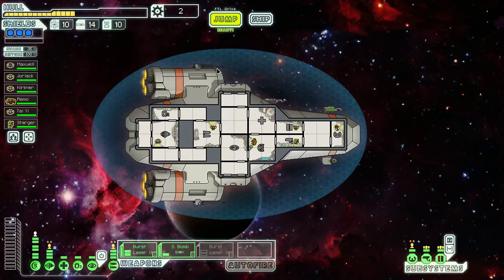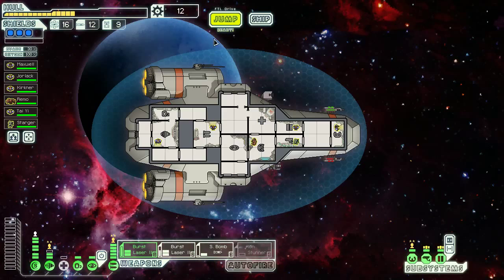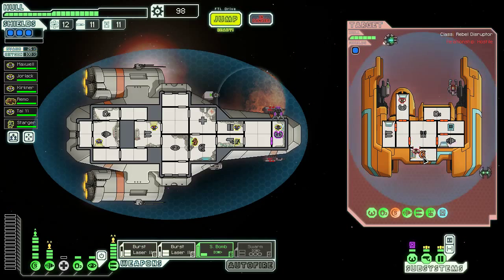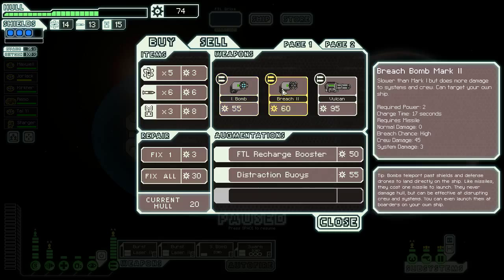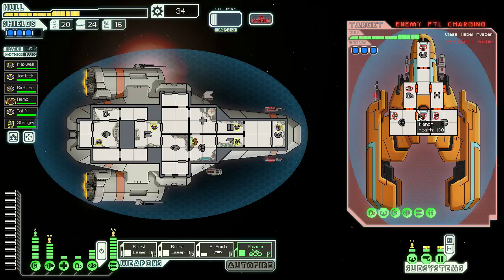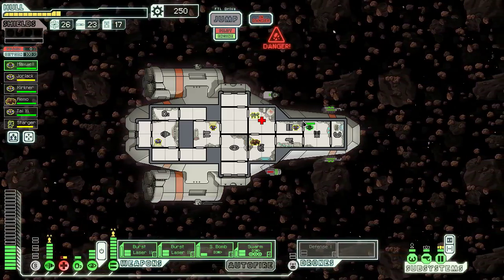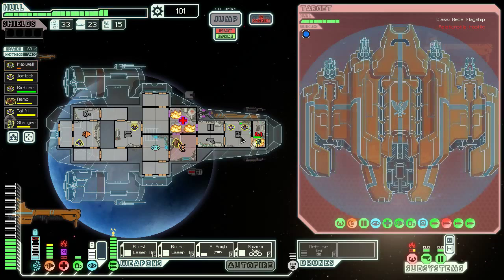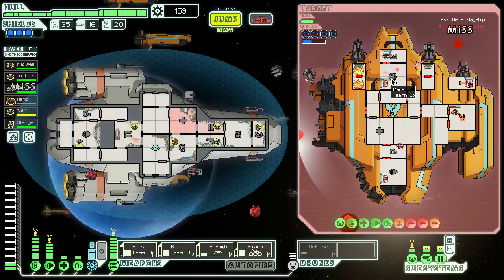Let's Play: FTL: Advanced Edition! [Episode 25] (2/2)